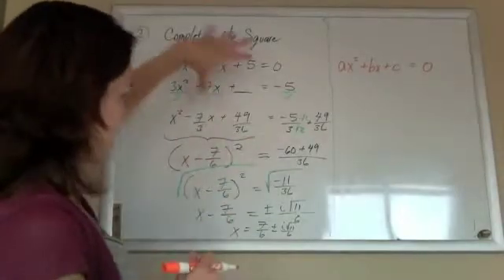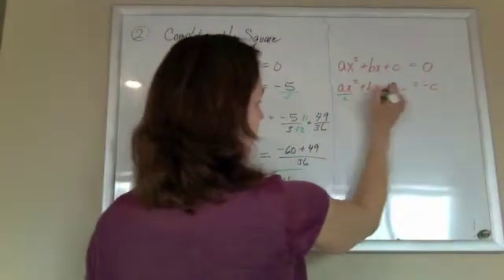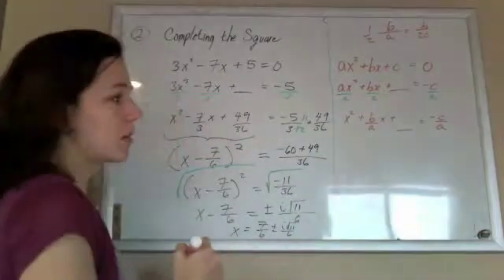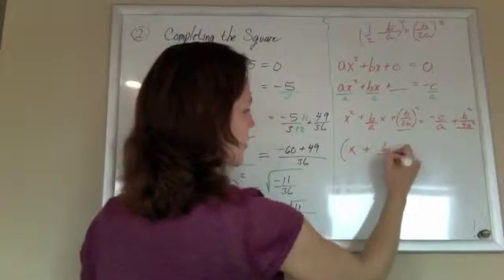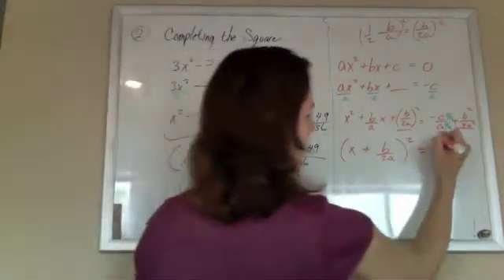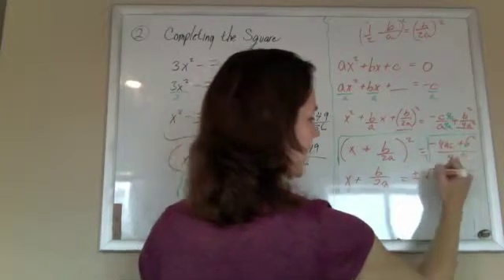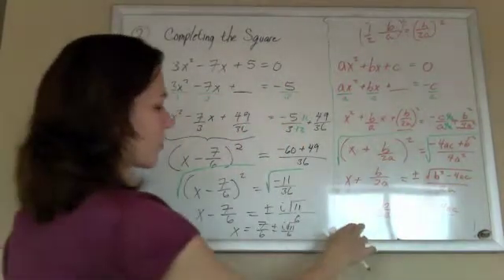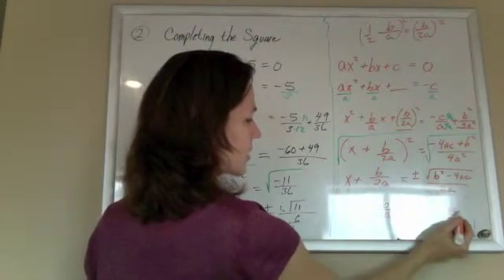CSET Algebra CR 02